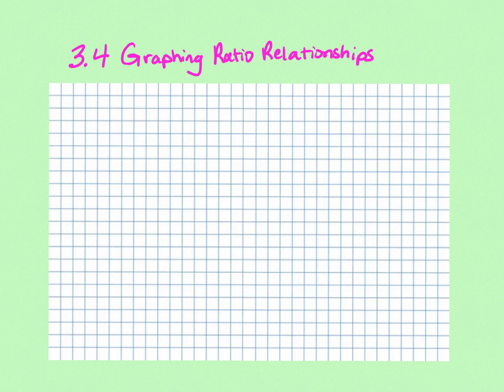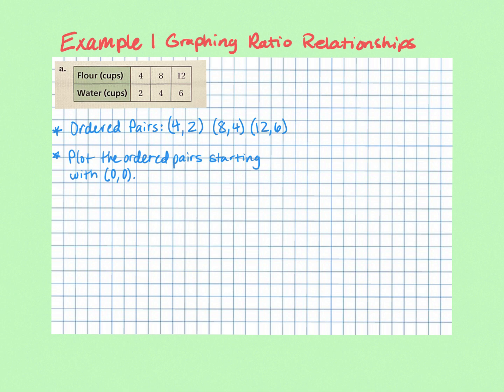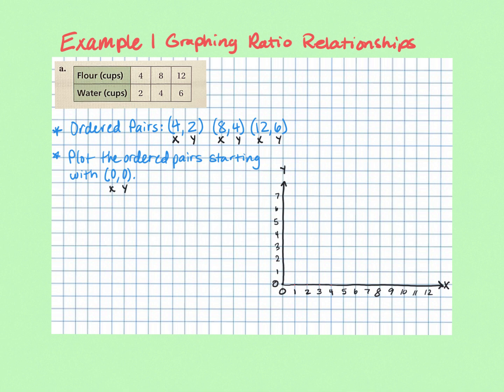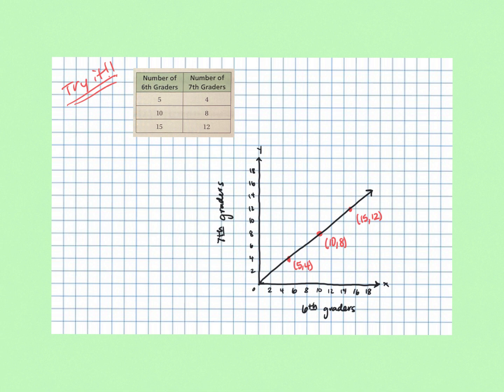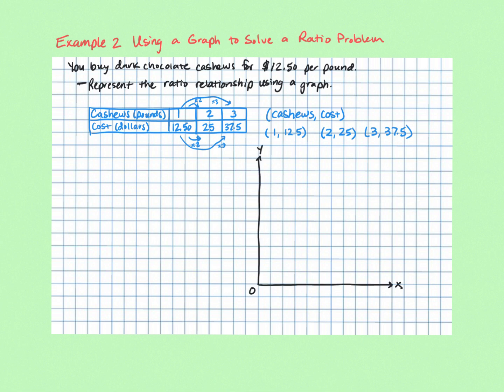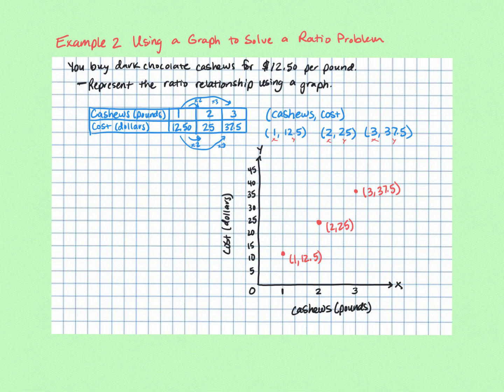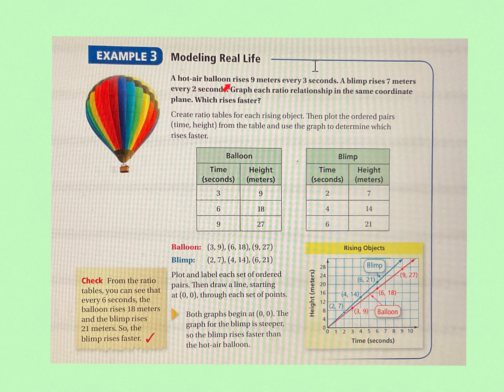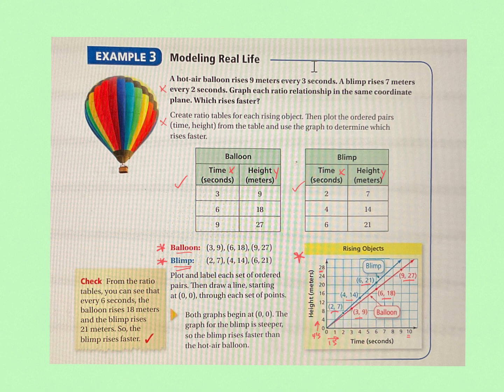3.4 Graphing Ratio Relationships